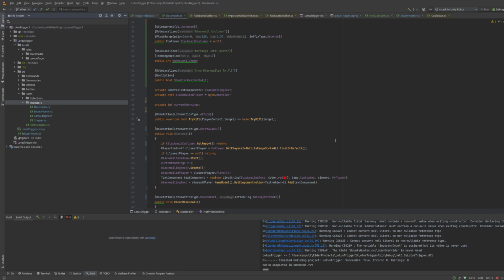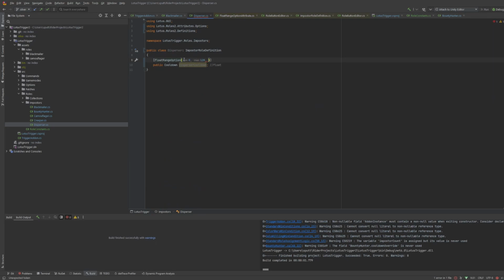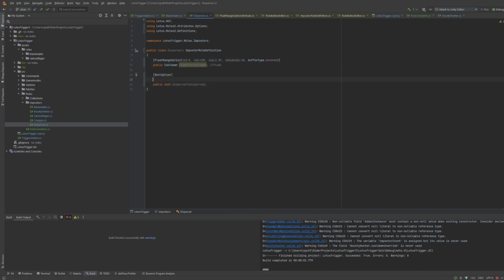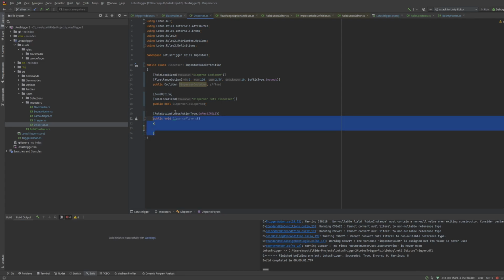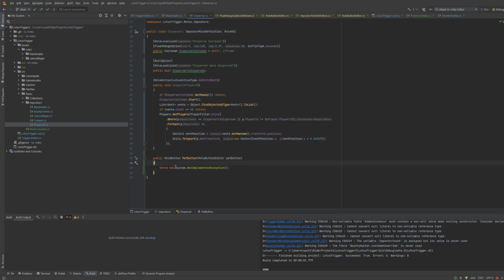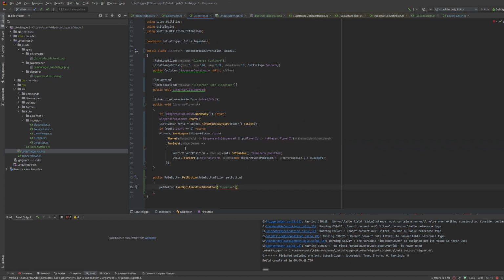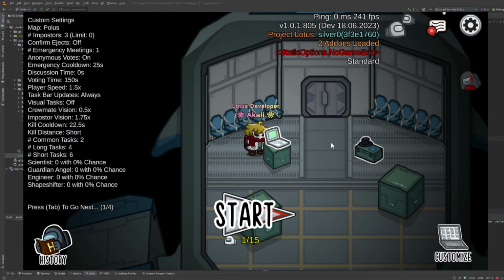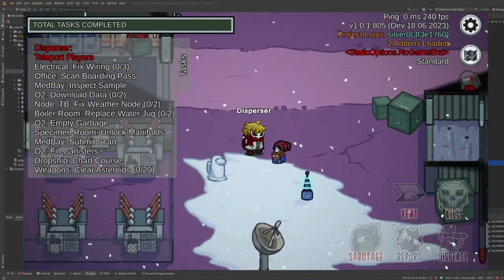Project Lotus - Basics of Creating Roles 01